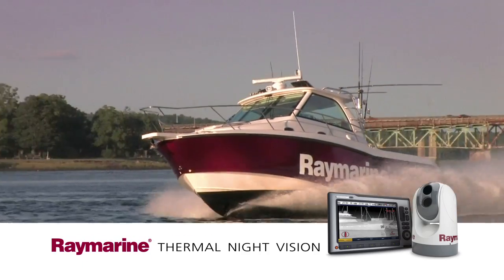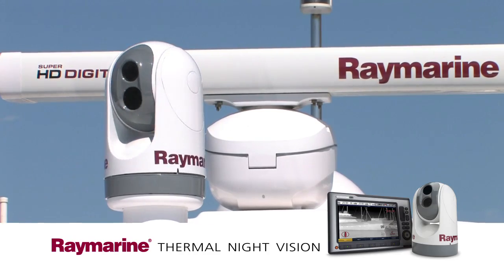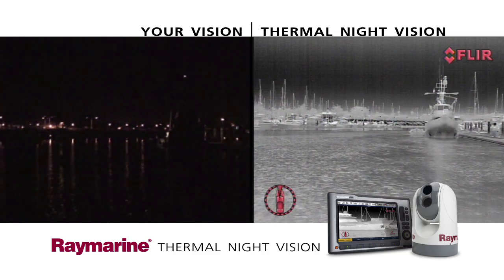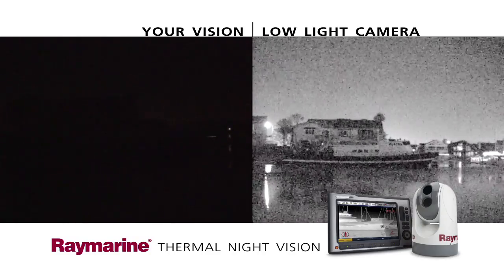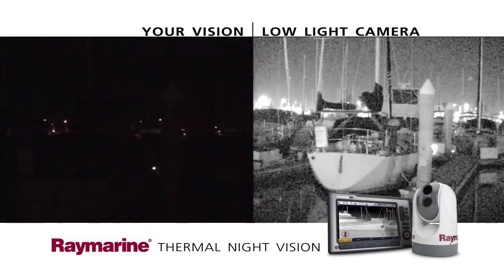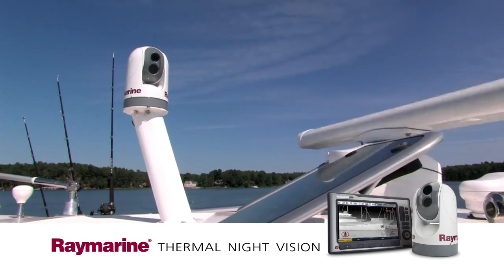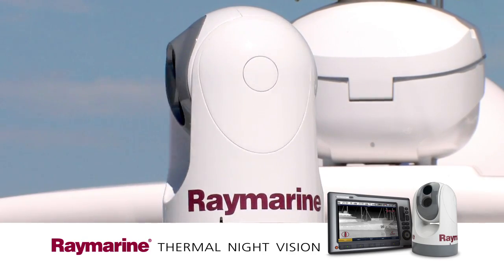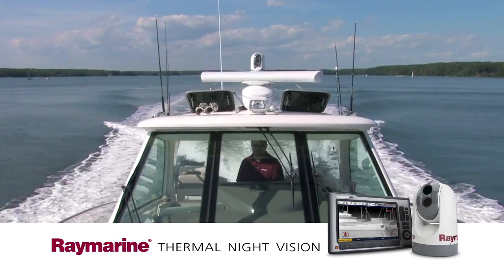Raymarine T-Series Features and Options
Raymarine T-Series Thermal Night Vision Cameras Features and Options